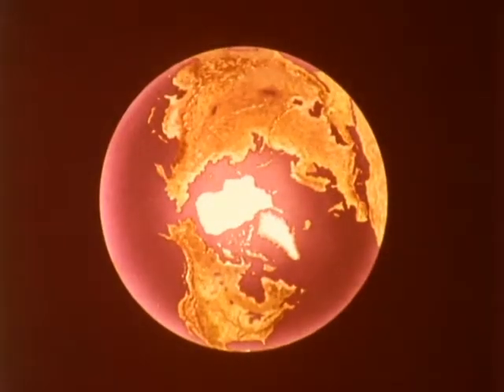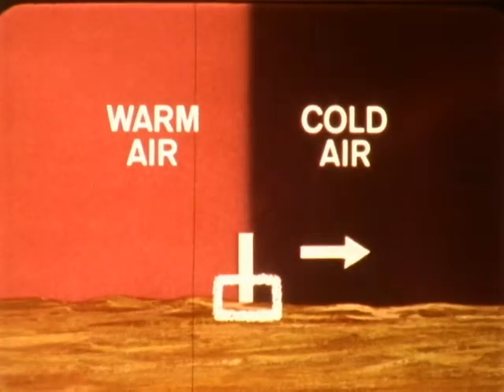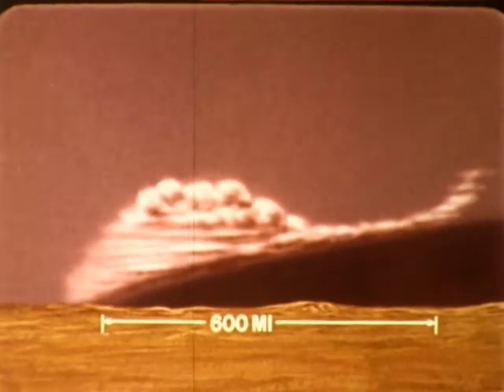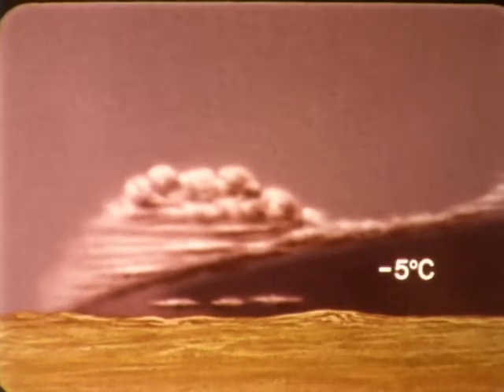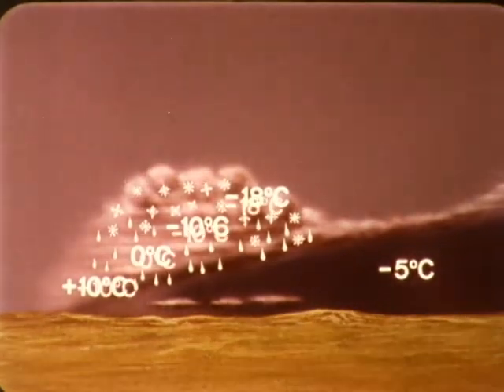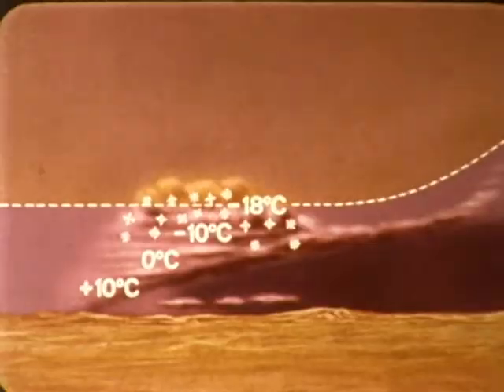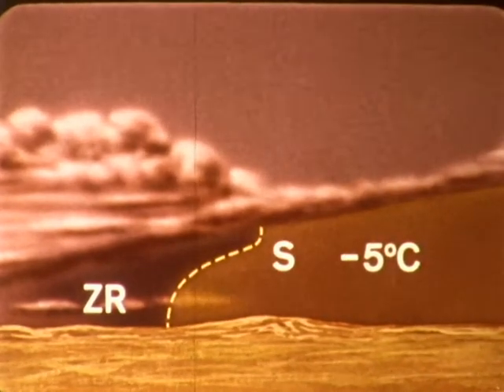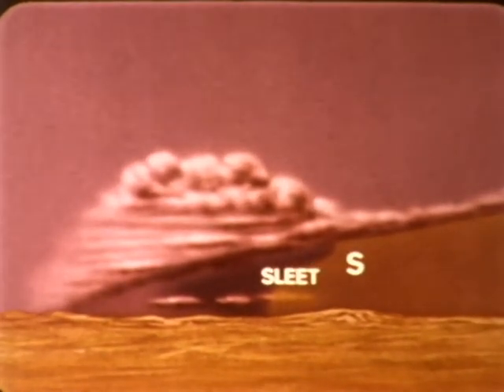F 3345 American Airlines Warm Fronts